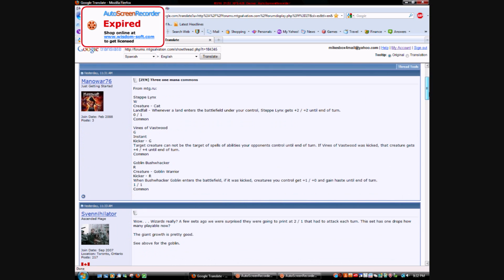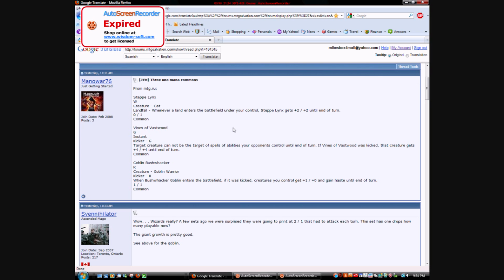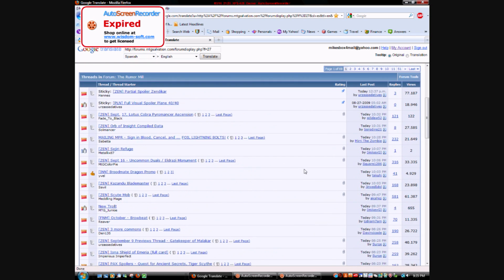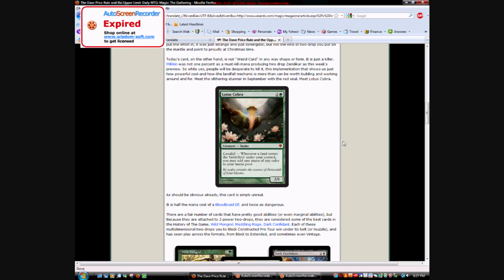Xaoslegend's Rediculous Zendikar Cards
Did i Mention the flavor of lotus cobra is terrible?